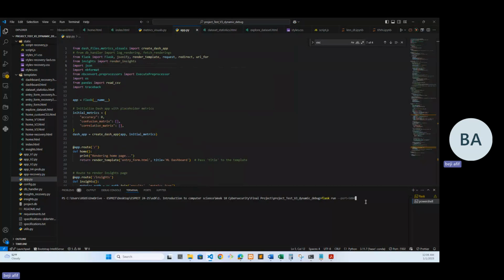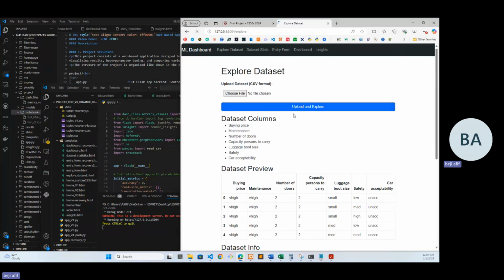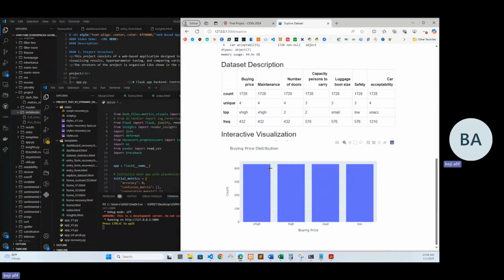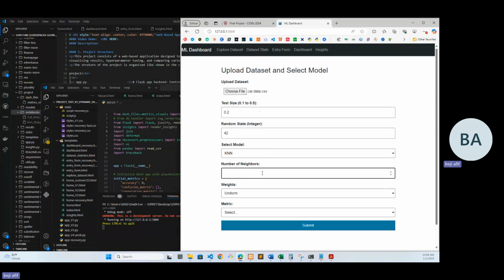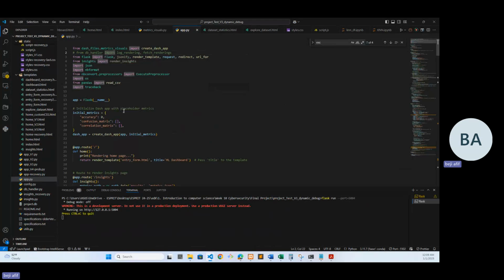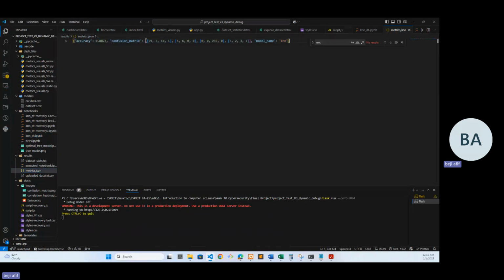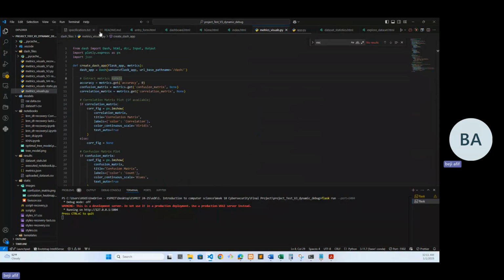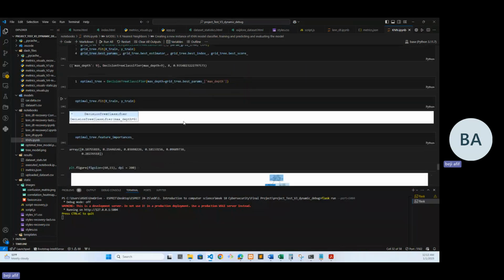CS50 Final Project Web Based Application for ML Data Visualization